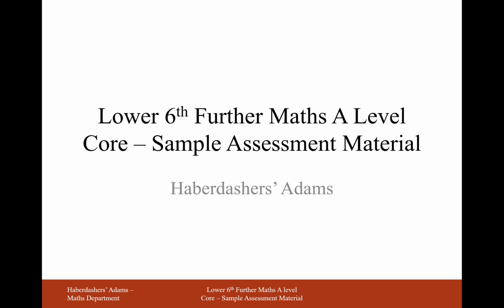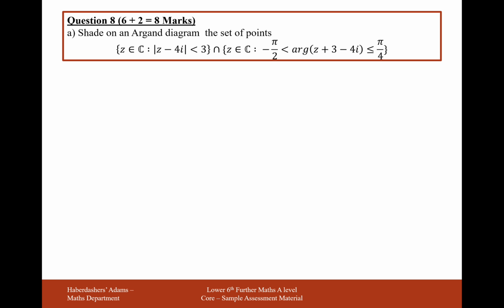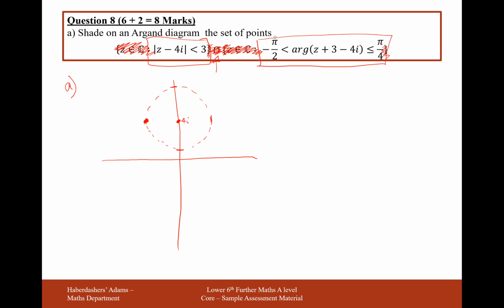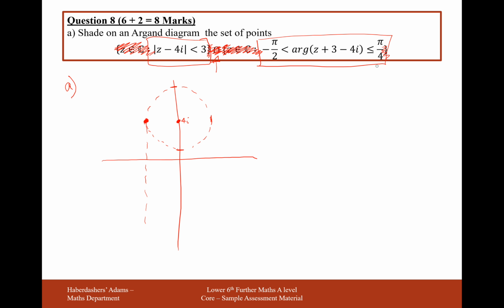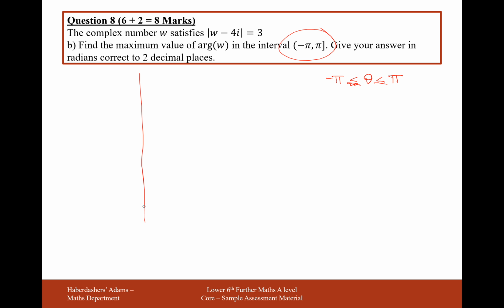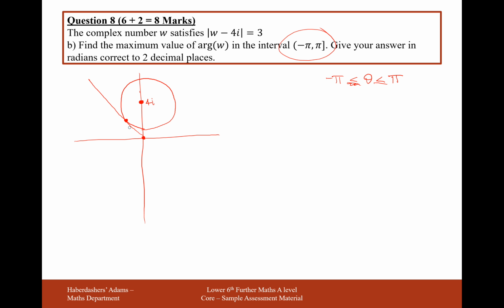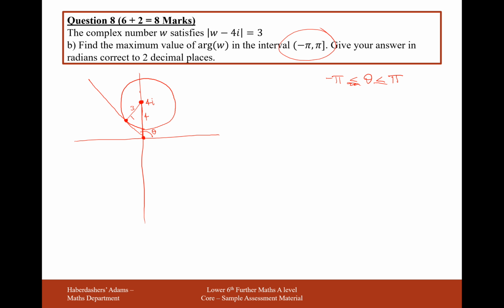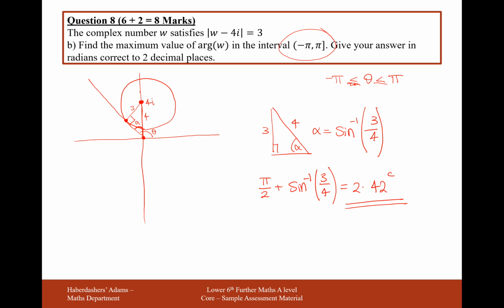AS Further Maths - Pure - SAM - Q8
Complex Numbers
Loci